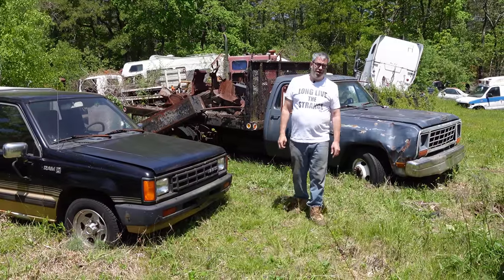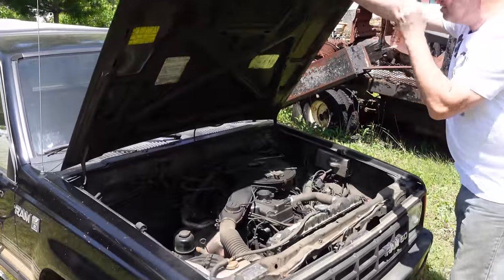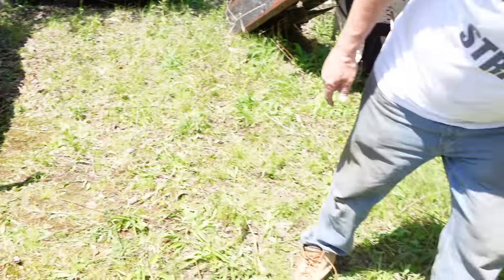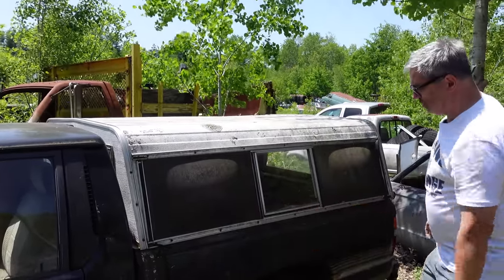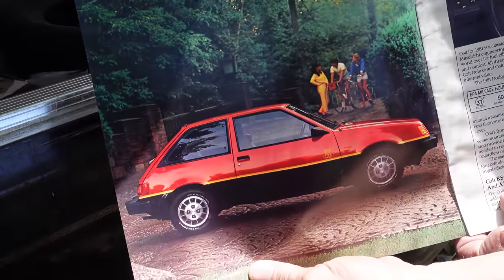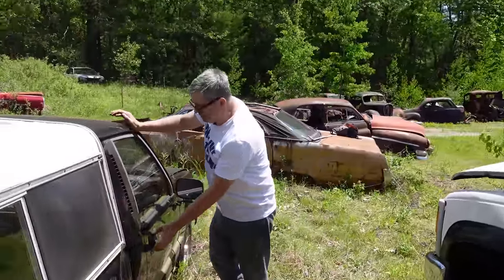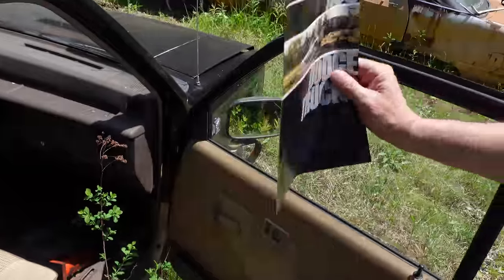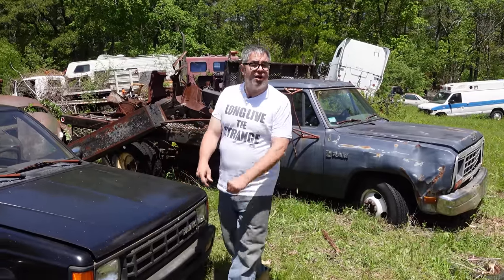Baby Ram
The government mandate for improved fuel efficiency forced Dodge to import many unusual vehicles from abroad. In this video, Steve examines a Mitsubishi-sourced Ram 50 short bed pickup. BONUS! A 90-proof surprise for all the drinkers in the house!